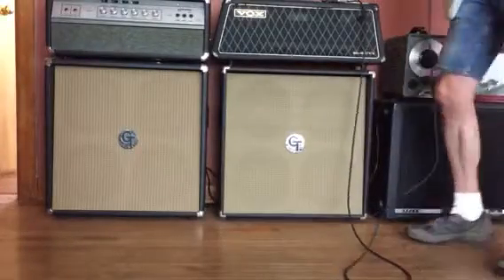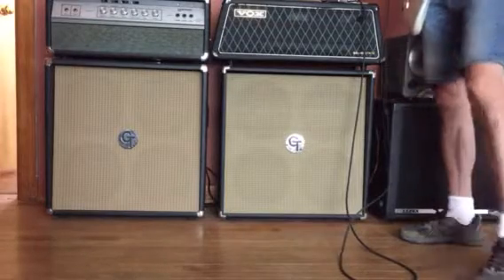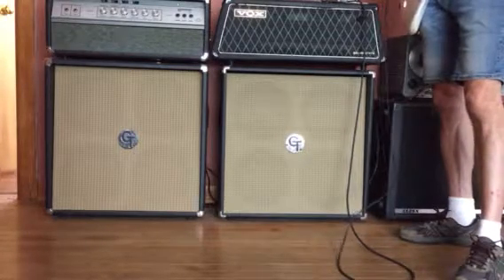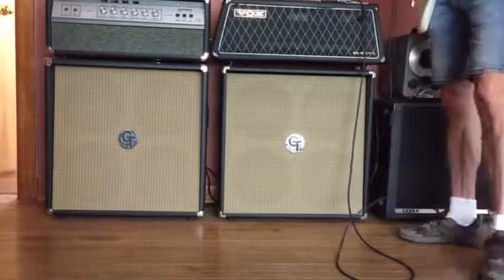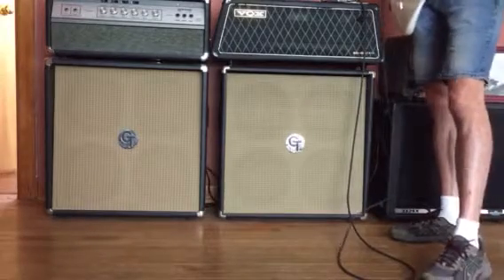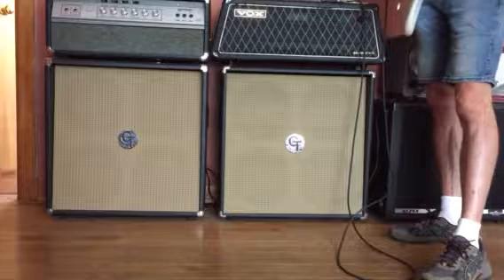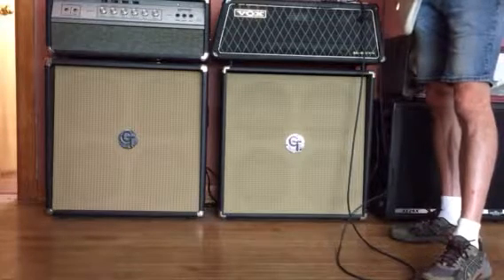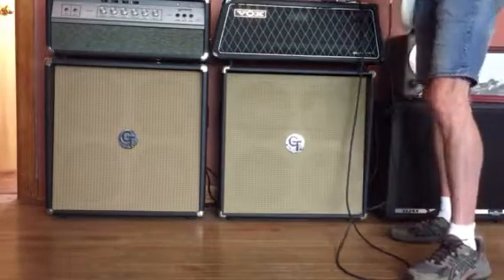Boutique Digital Reverb pedal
Reverb pedal